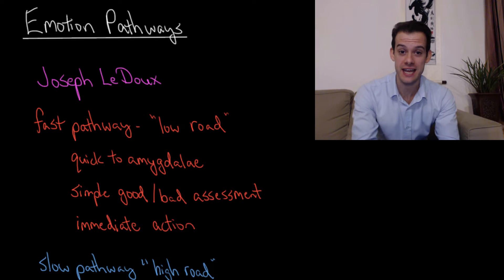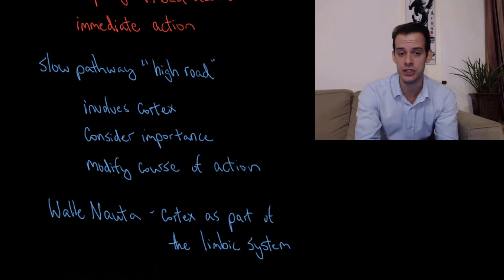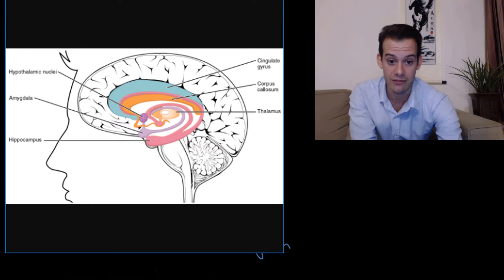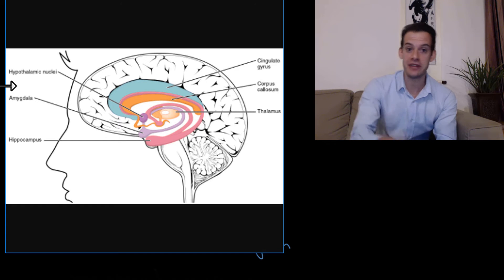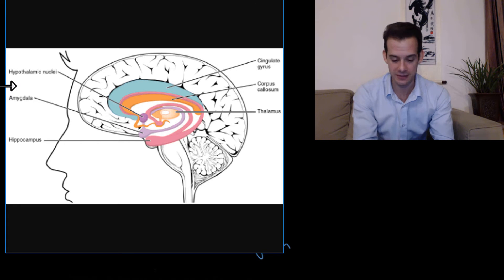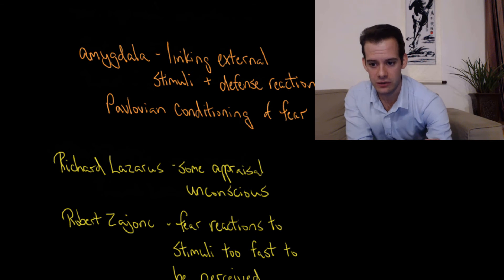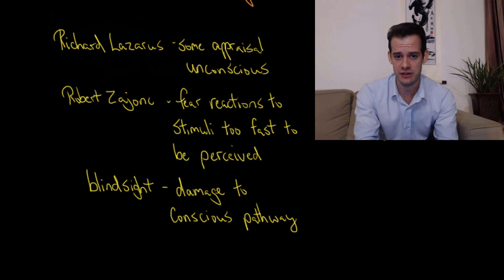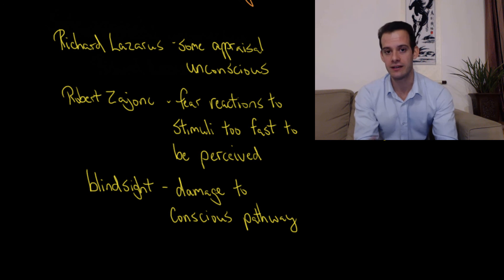Emotion Pathways in the Brain (Intro Psych Tutorial #152)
In this video I describe the two pathways leading to the emotion processing areas of the brain described in the previous video. The fast pathway (or low road) goes to the amygdalae and allows for a quick and dirty emotional response to stimuli. The slow pathway (or high road) involves areas of the cortex for a higher-resolution interpretation of the stimulus and assessment of the appropriate response.

The fast pathway highlights the amygdala's role in creating links between external stimuli and quick fear responses and also the role of unconscious processing of emotional information. This dual-pathway processing of emotional stimuli can also be seen in patients with blindsight who show emotional reactions to stimuli but do not have conscious awareness of seeing them.

Joseph LeDoux - The Emotional Brain (Amazon)